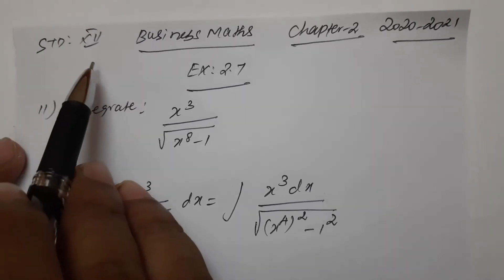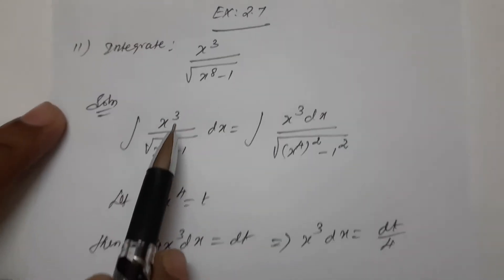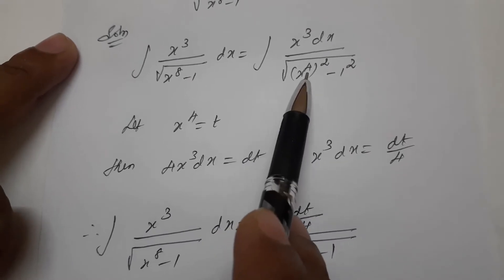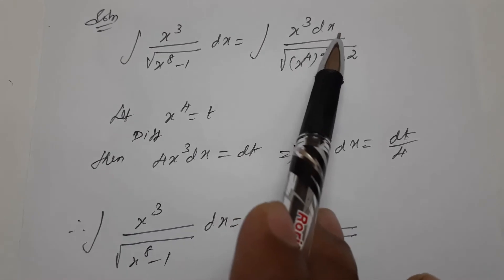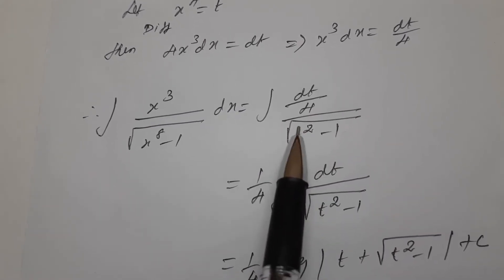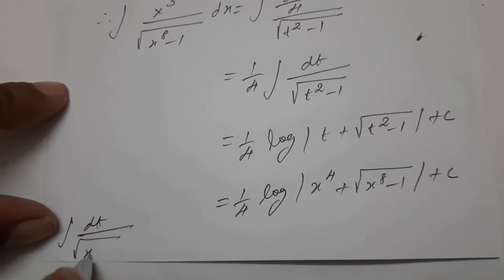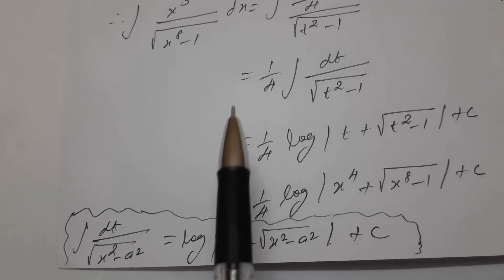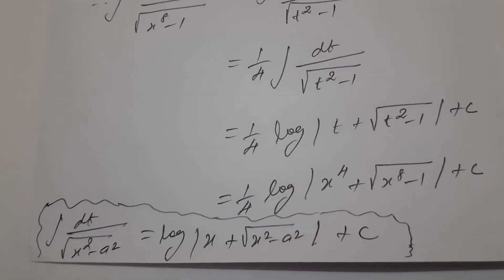12th Business Maths Chapter 2 Integral Calculus - Class 64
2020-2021 Tamil Nadu State Board 12th Business Mathematics - Chapter 2 - Integral Calculus - Class 64 - Exercise 2.7 Question No. 11 - By Mr. Jeyanthraja A